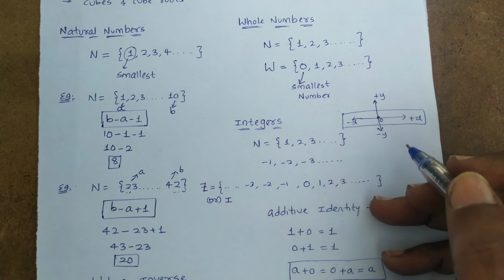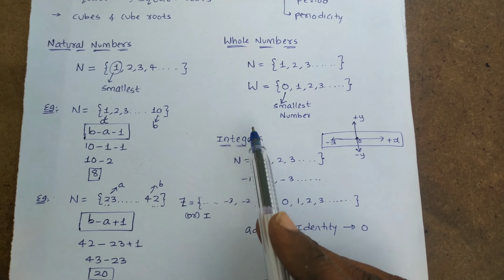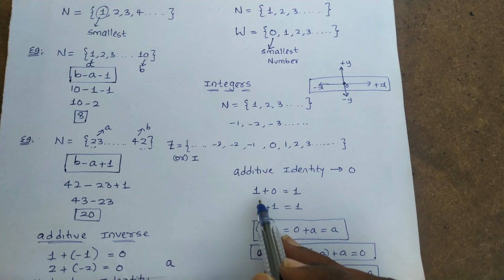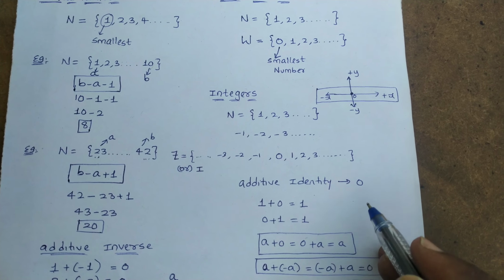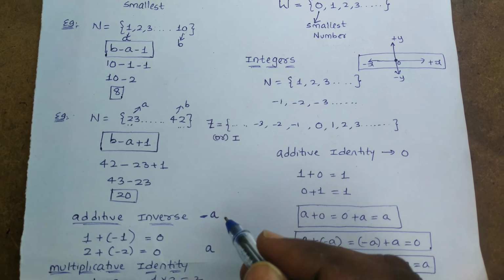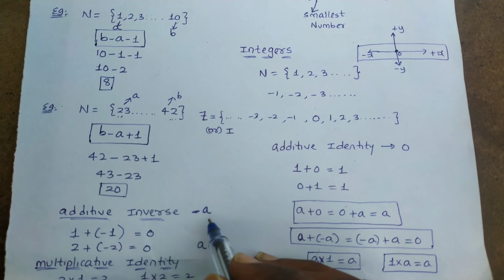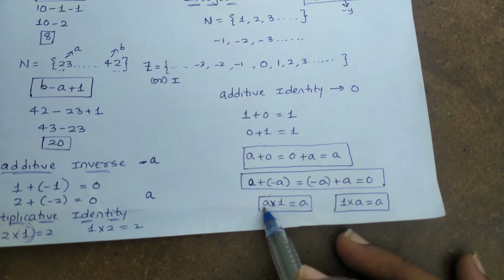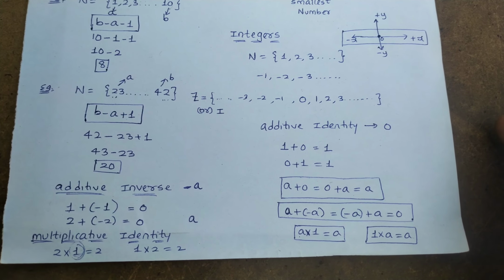Number System -05- properties